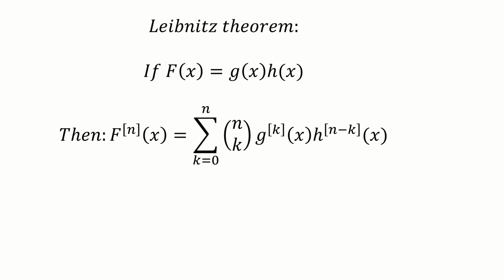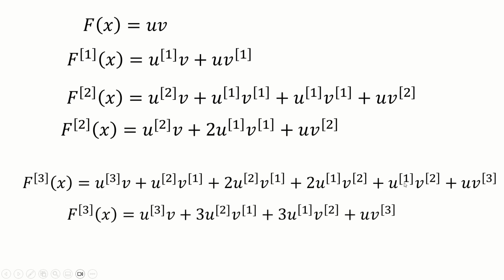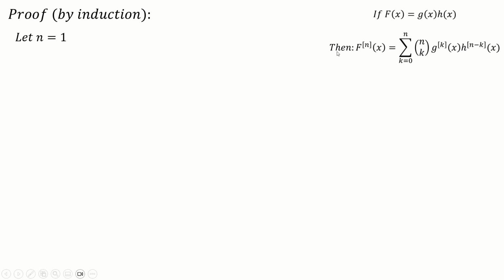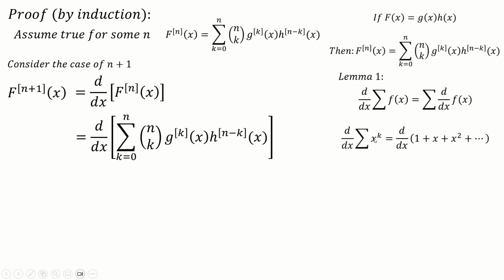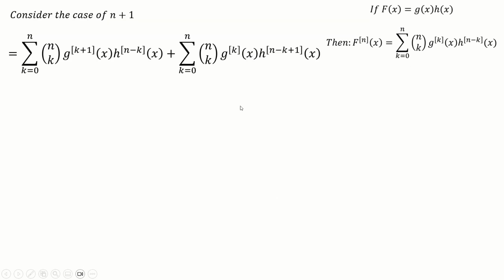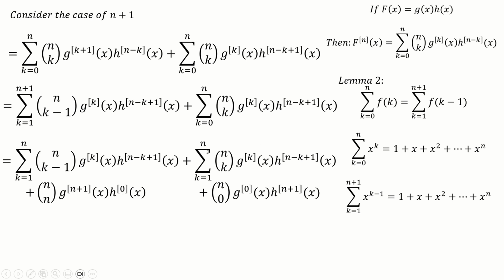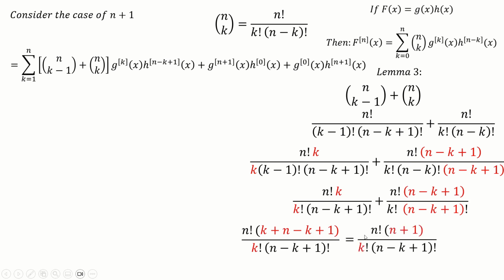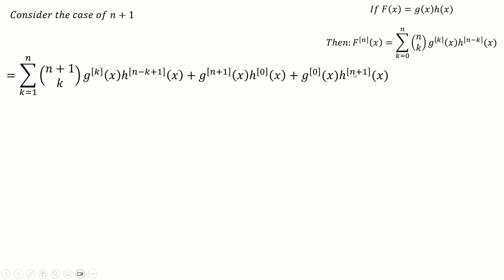(FP1) Leibnitz theorem and a proof by induction